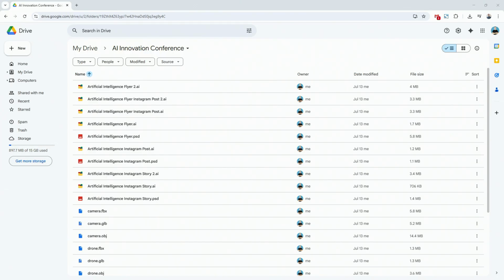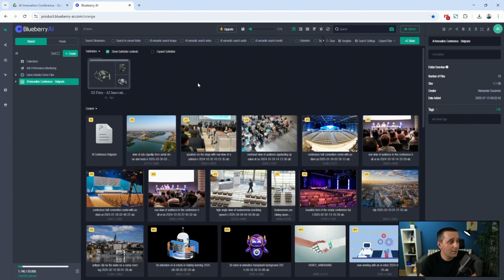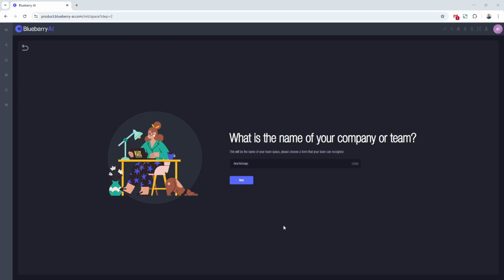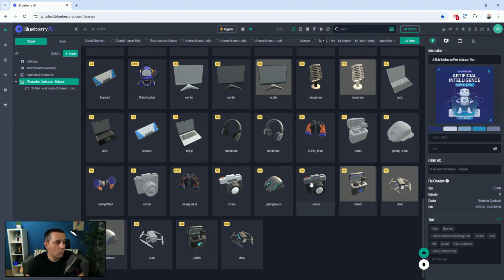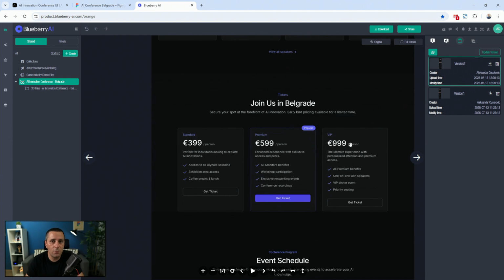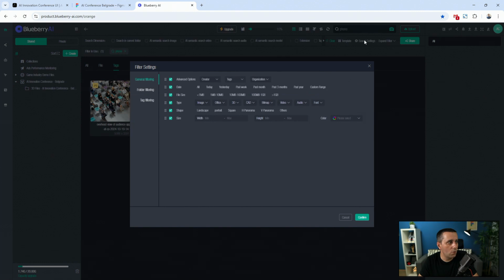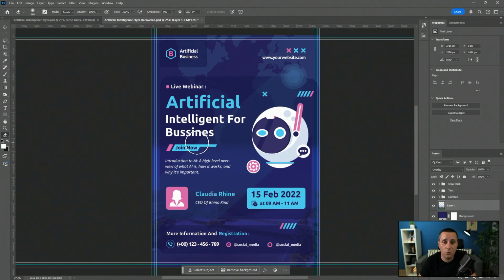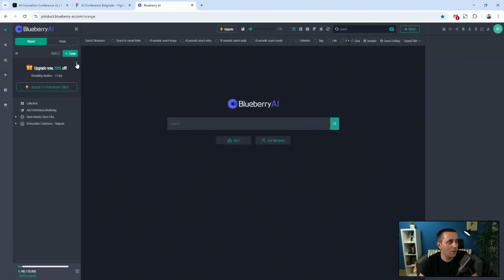AI Powered Asset Management for Designers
In this video we will have a detailed walkthrough of @BlueberryAI , asset management tool specifically made for designers. One of the main problems designers have is to preview the files without downloading them to understand which file version it is, who made the changes and when as well as where to find the file in the first place. This tool changes all of that because it allows for preview, directly in the browser but also sharing, permissions and project stages so you and your team can be on the same page about every asset in your project. It is especially useful for 3D files because you can see and apply changes to the model directly inside of Blueberry AI.

CHAPTERS

0:00 Intro
0:31 Google Drive Problem
1:57 About Blueberry AI
2:55 Interface Overview
3:22 Image File Preview & Tags
4:07 3D File Preview
5:52 Creating Folders & Uploading Files
8:30 SVG Files from Figma
9:04 File Versioning & Comments
12:04 AI File Search
14:00 Using files & Plugins
16:22 File Status & Project Management
17:08 File Sharing
17:28 Generate AI Image Assets
18:30 Plugins
18:47 Outro

Alex